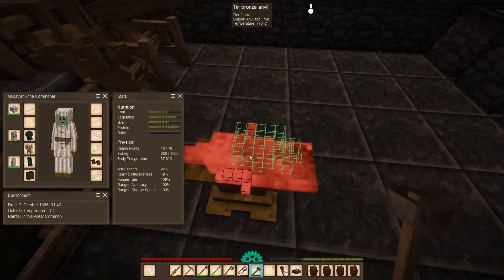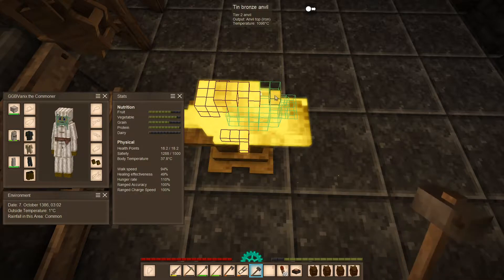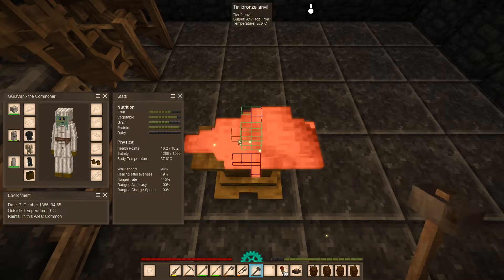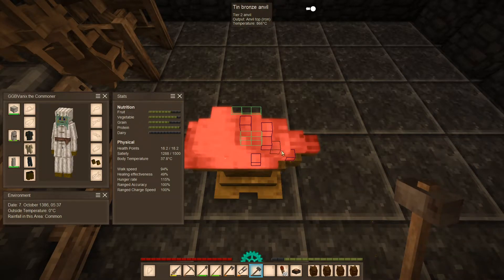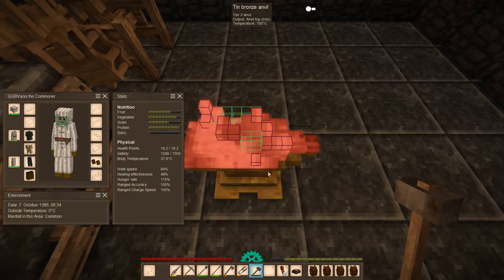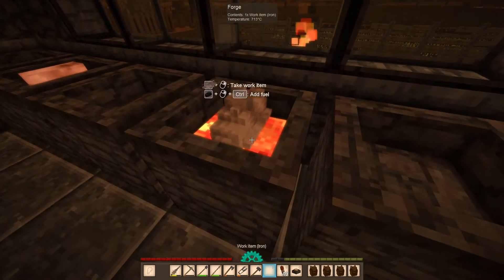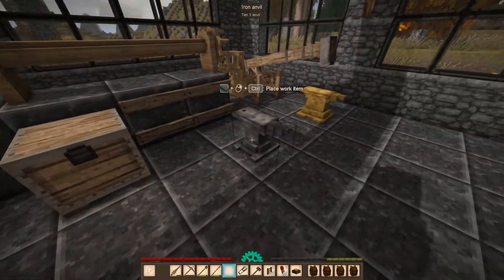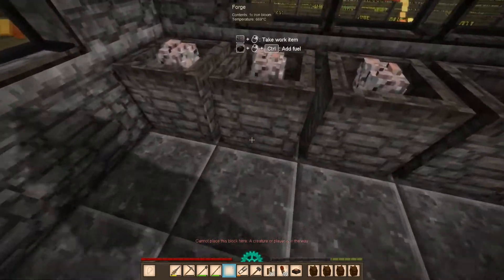Iron Anvil (2/2) - Let's Play Vintage Story 1.14 Part 88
In part 88 of this let's play of Vintage Story 1.14 played on Wilderness Survival, I continue working on the Iron Anvil, completing both parts. After digging out a surface Borax deposit, I smash both parts together. A long, drawn out process, but now it's complete.

Vintage Story is an uncompromising wilderness survival sandbox game created by Austrian developer Anego Studios. Vintage Story is inspired by the TerraFirmaCraft mod for Minecraft. Find yourself in a ruined world reclaimed by nature and permeated by unnerving temporal disturbances. Relive the advent of human civilization, or take your own path. The gameplay presented in this video is from Vintage Story 1.14 played on Wilderness Survival settings.